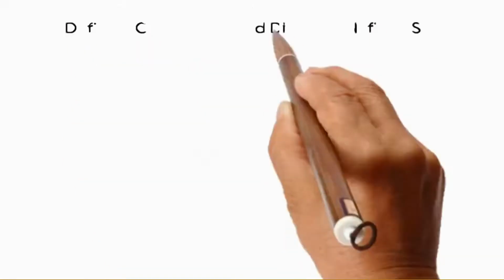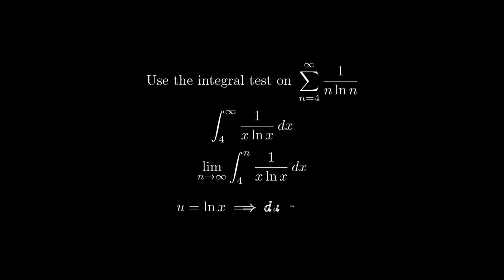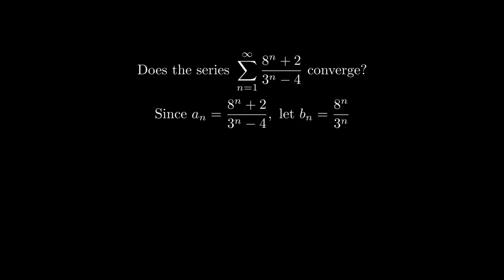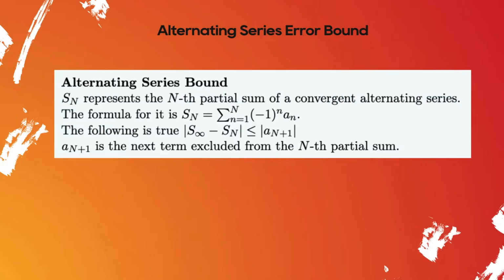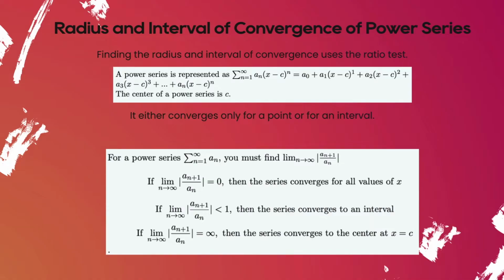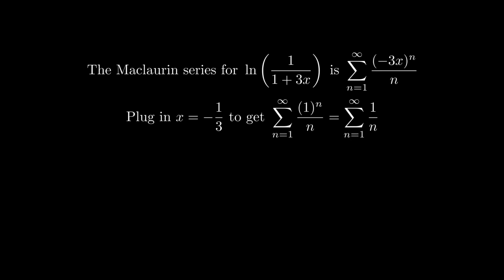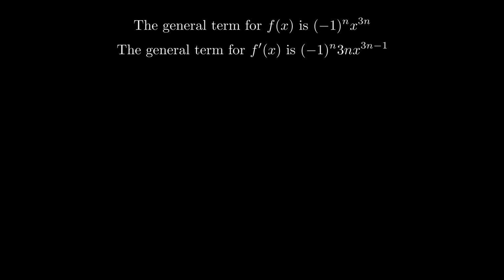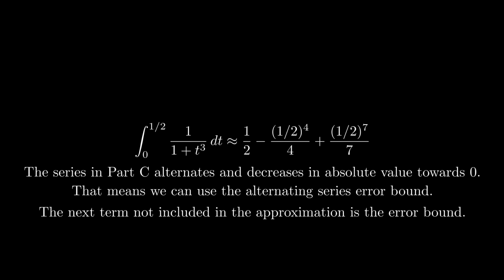AP Calculus BC Unit 10 Rapid Review | Infinite Sequences and Series | FREE Book Included | Ritvik